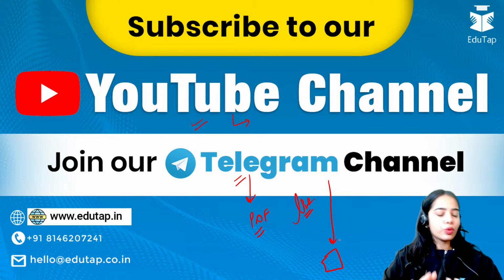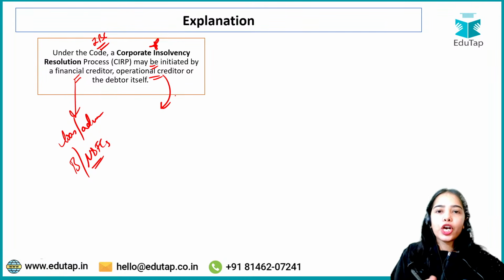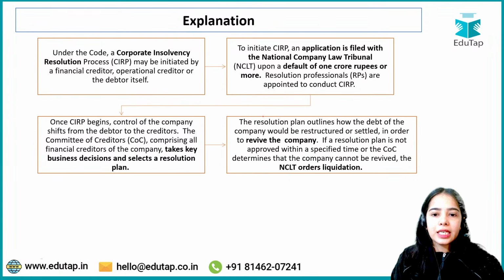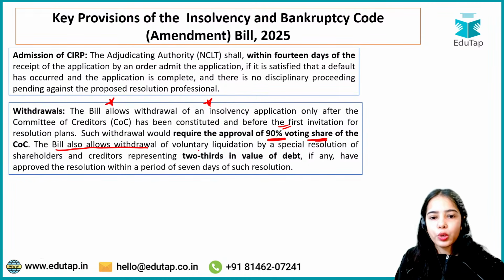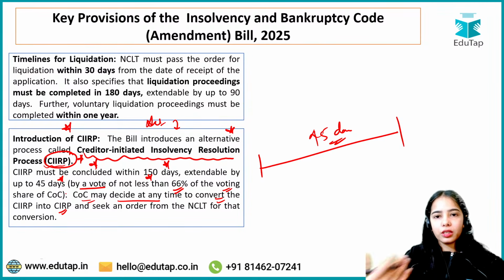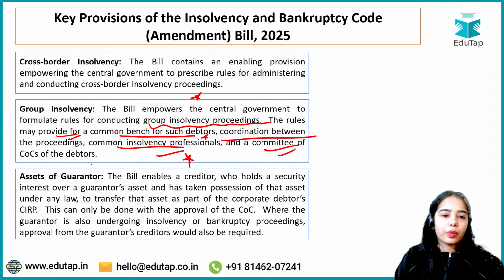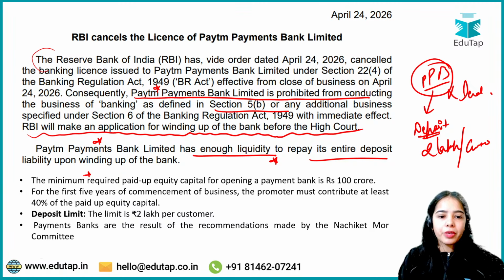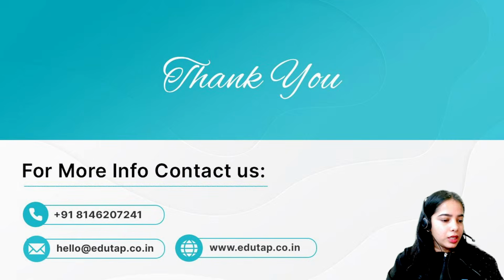Current Affairs For RBI Grade B 2026 Preparation | Banking Finance Current Affairs & RBI Circulars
In this video, under the Finance 360 series for RBI Grade B 2026, we cover two highly important current finance developments relevant for the exam. First, we discuss the Insolvency and Bankruptcy Code (Amendment) Bill, 2025 and its significance for India’s financial and corporate ecosystem. Second, we analyze the important press release by the Reserve Bank of India regarding the cancellation of the licence of Paytm Payments Bank Limited. All important technical terms related to these topics are explained in a simple and exam-oriented manner, followed by MCQs at the end of the session for better conceptual clarity and revision. This video is highly useful for RBI Grade B aspirants preparing Finance Current Affairs, RBI updates, and Phase 2 descriptive and objective sections.

Have questions?